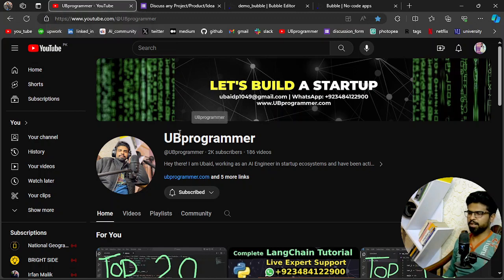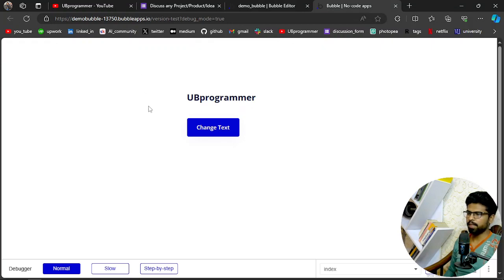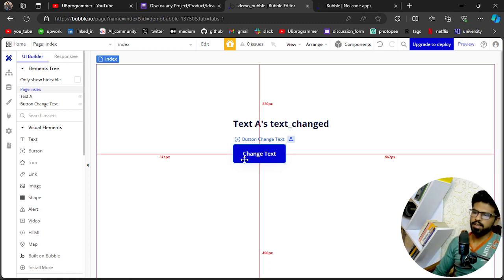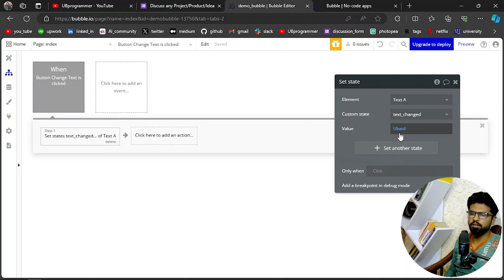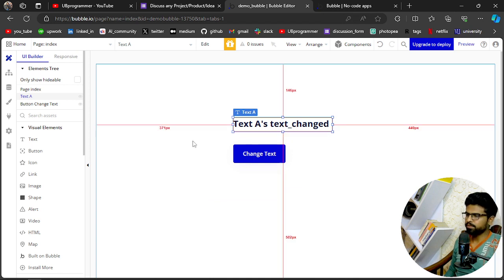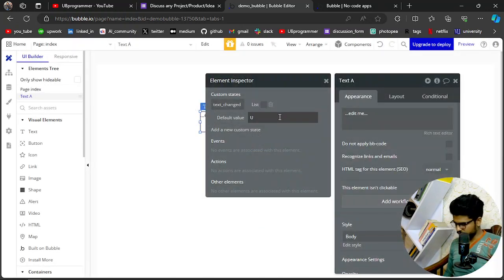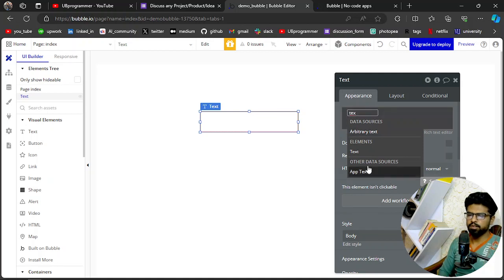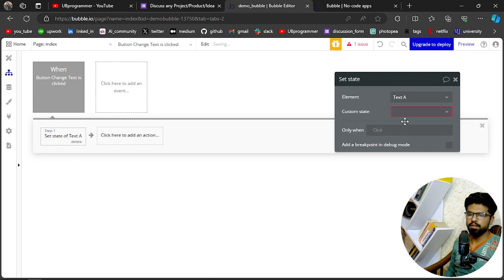Change Text Value on Button Click in bubble.io No Code | Lets Build a Startup: UBprogrammer.com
I am a Full Stack AI Engineer and would love to contribute to your exciting Projects, Products, Startups, Ideas etc. You can reachout to me directly through: